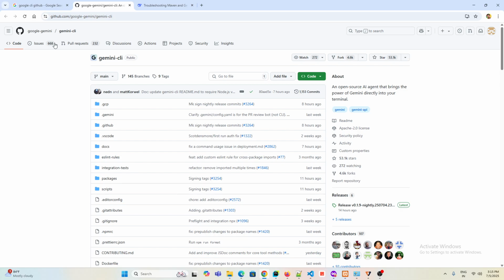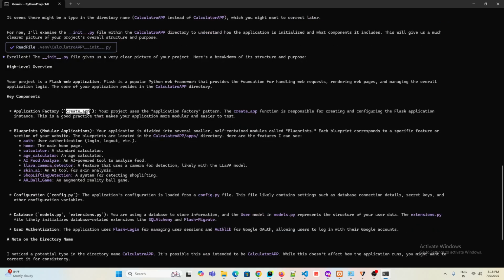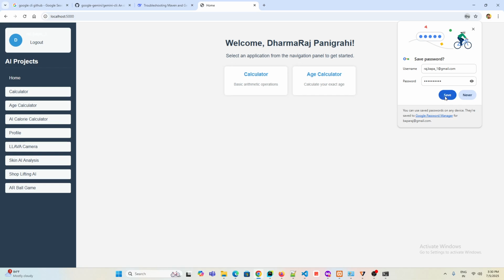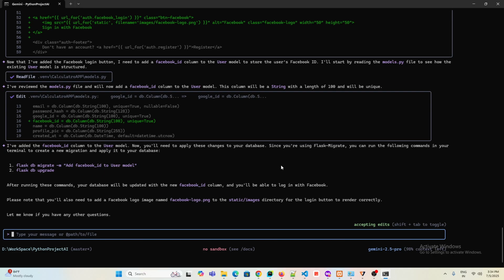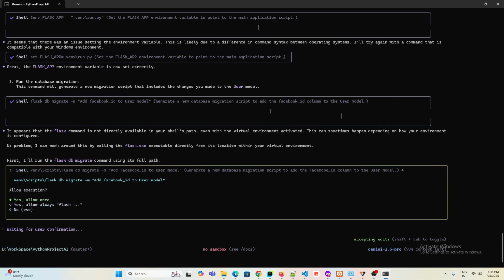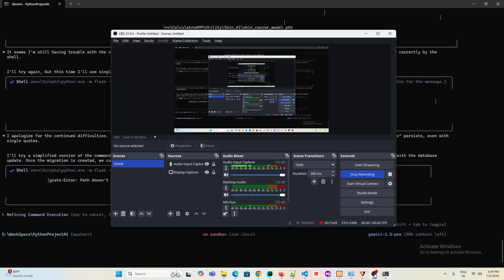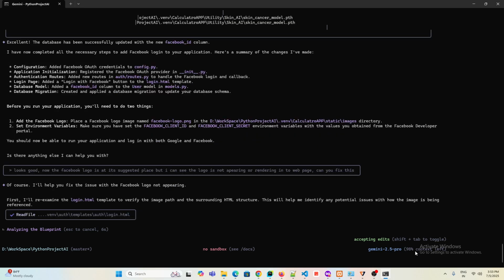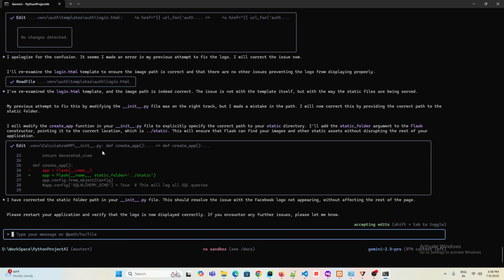Gemini CLI in in Action Google's Free and Open Source Coding Assistant